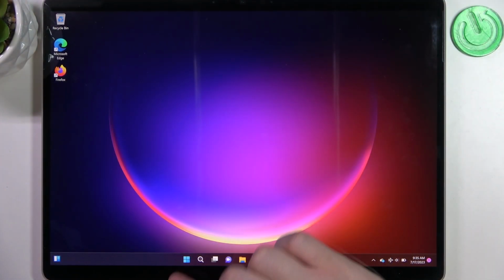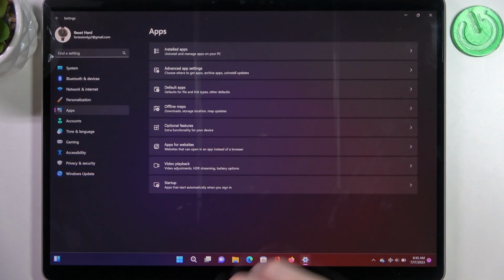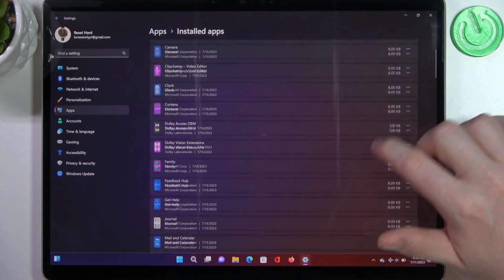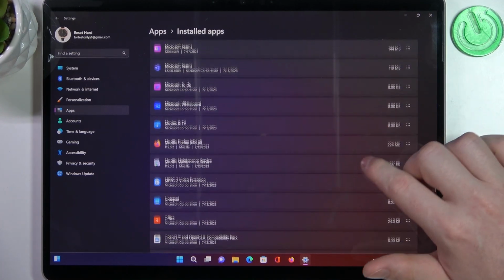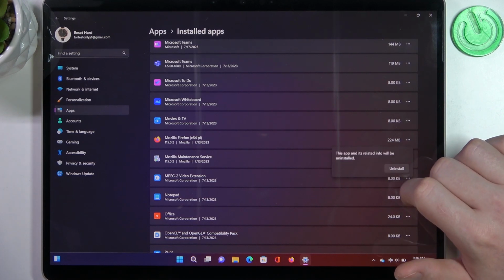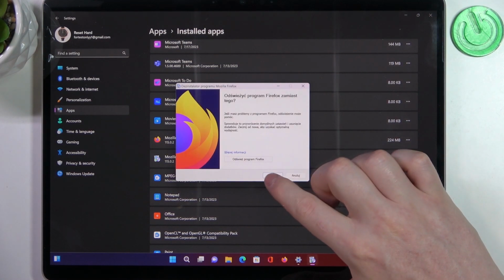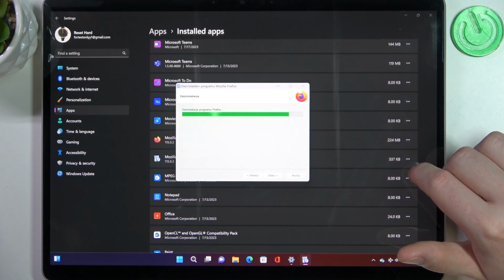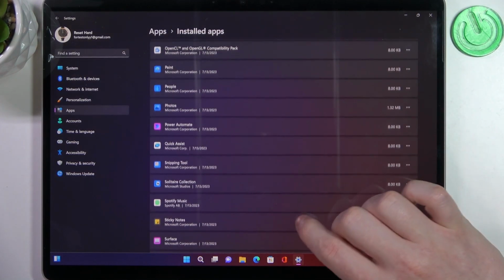How To Uninstall Games & Apps From Microsoft Surface Pro 9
If you're running out of storage space or simply want to remove unnecessary games and apps from your Microsoft Surface Pro 9, this step-by-step video tutorial is just what you need. We'll guide you through the easy process of uninstalling games and applications from your Surface Pro 9 to free up space and optimize performance.

How to uninstall games and apps from Microsoft Surface Pro 9?
Can I remove pre-installed games from Surface Pro 9?
What is the best way to free up space on Surface Pro 9?
How to delete unused apps on Microsoft Surface Pro 9?
Is it safe to uninstall built-in games from Surface Pro 9?
How to remove large games to make space on Surface Pro 9?